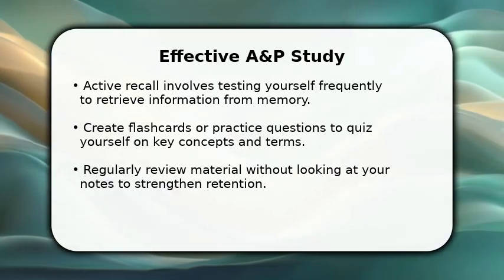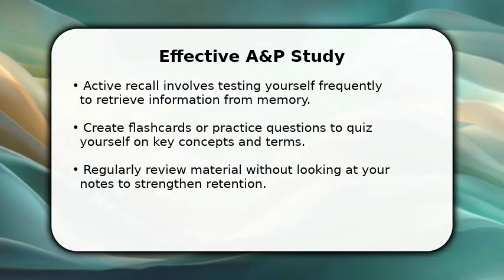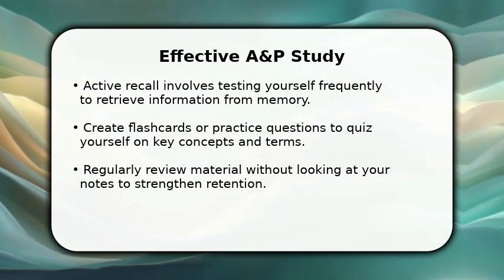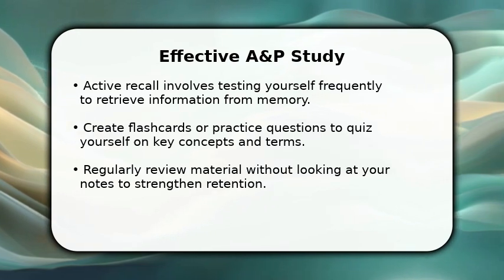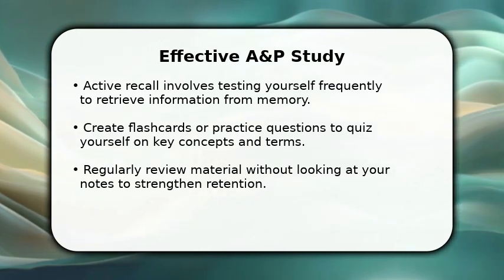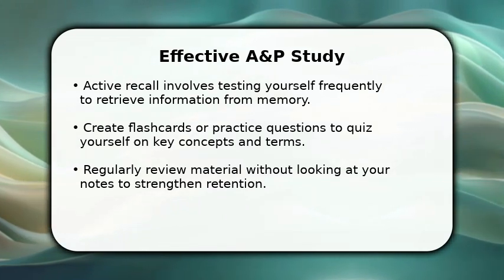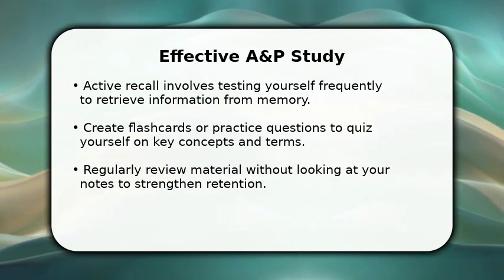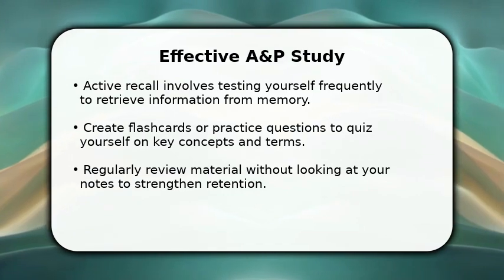How to Study for Anatomy and Physiology 2 (The Only Way)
▸ (x) Are you struggling to keep up with your anatomy and physiology 2 coursework? This video will provide you with a step-by-step guide on how to effectively study for this challenging subject. From creating a study schedule to using active learning techniques, we'll cover everything you need to know to succeed in A&P 2.

anatomy and physiology 2 study tips, how to pass anatomy and physiology 2, A&P 2 study guide, effective studying for anatomy and physiology 2, anatomy and physiology 2 exam prep, study strategies for A&P 2, anatomy and physiology 2 online course, A&P 2 review material, how to stay motivated in anatomy and physiology 2, anatomy and physiology 2 study schedule